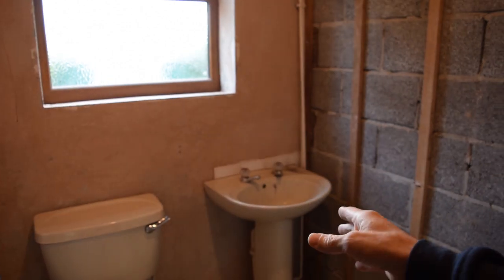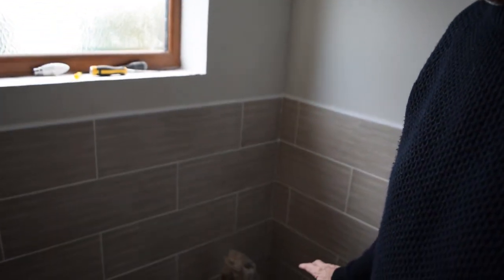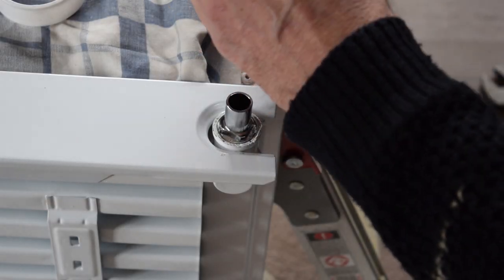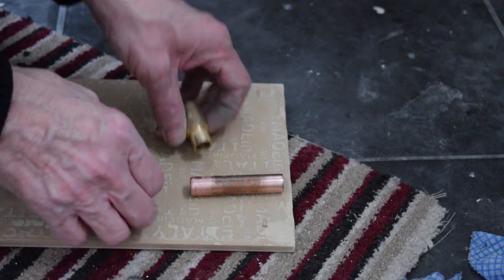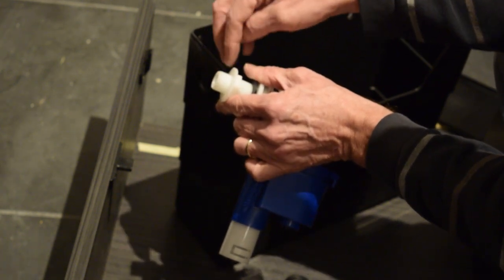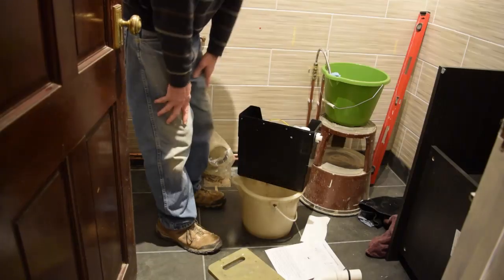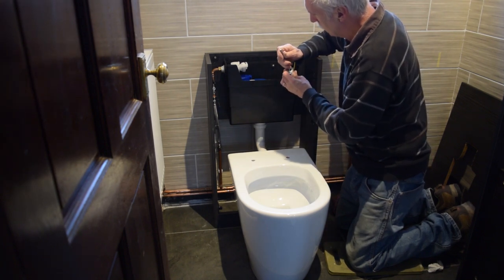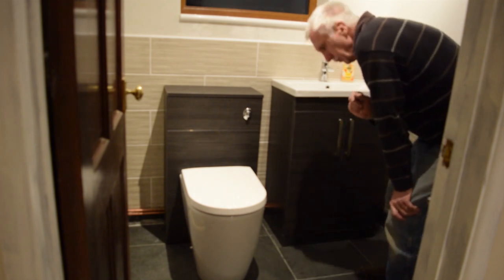Cloak Room COMPLETE refurbishment!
How I, (as a DIYer), completely updated the cloakroom